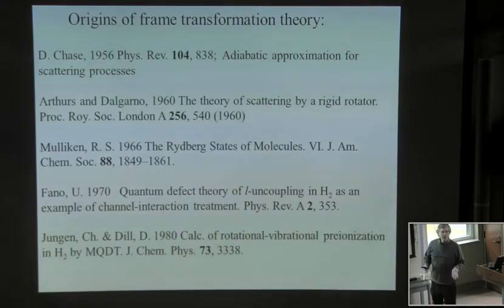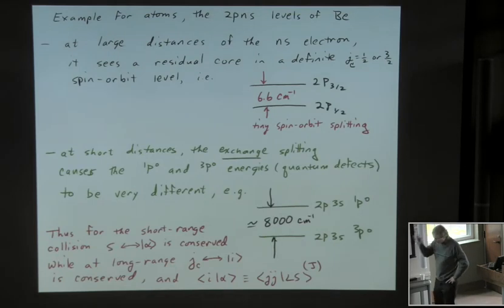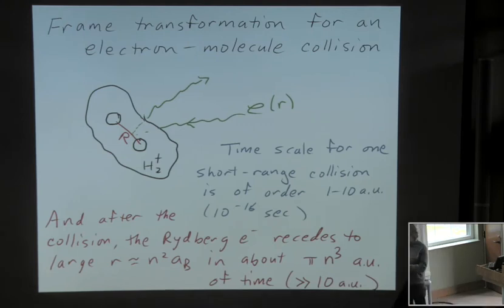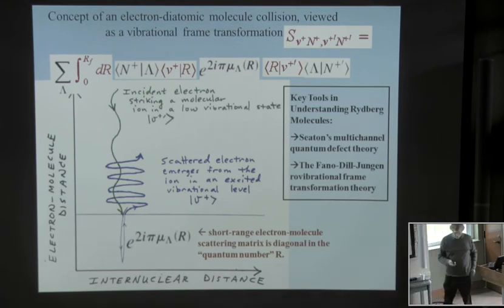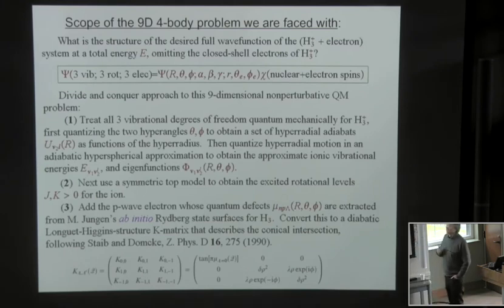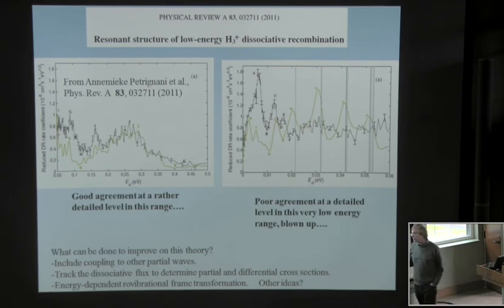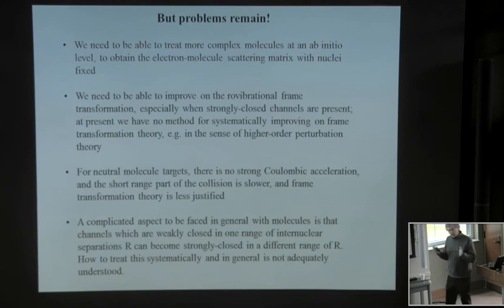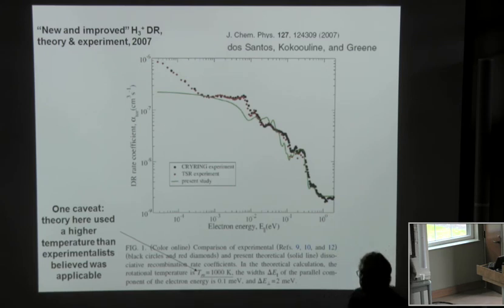Chris H. Greene, "Successes and challenges of frame transformation theory"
Chris H. Greene , Purdue University, during the workshop of "Theory of Electron-Molecule Collisions for Astrophysics, Biophysics and Low-Temperature Plasmas: Opportunities and Challenges", lecture titled Successes and challenges of frame transformation theory", at the Institute for Theoretical, Atomic and Molecular and Optical Physics, Harvard-Smithsonian Center for Astrophysics, Cambridge, Massachusetts on December 3-5, 2012.
© Harvard University and Chris H. Greene. The text and images on ITAMP's YouTube channel are intended for public access and educational use. This material is owned or held by the President and Fellows of Harvard College. It is being provided solely for the purpose of teaching or individual research or enrichment. Any other use, including commercial reuse, mounting on other systems, or other forms of redistribution requires permission.